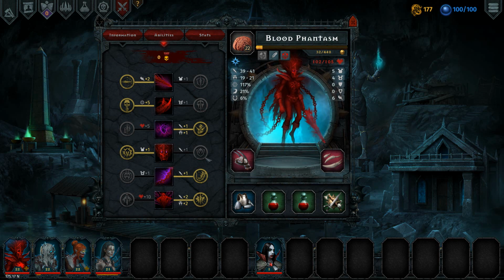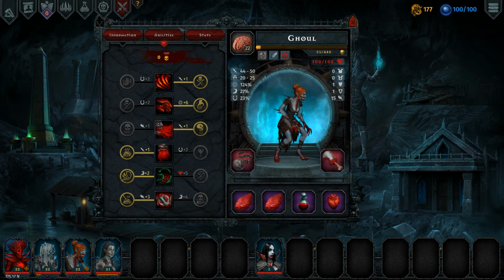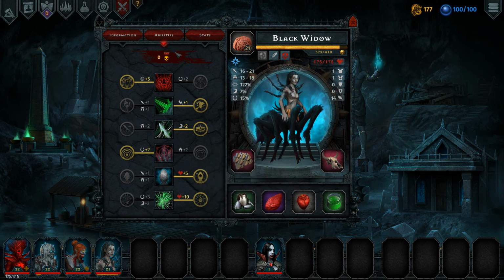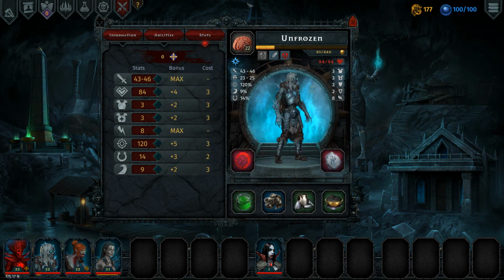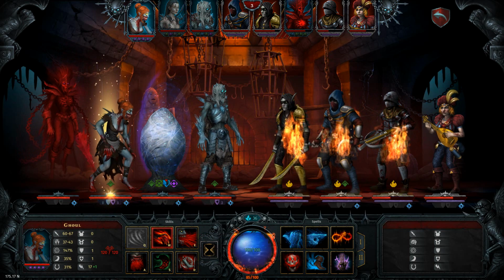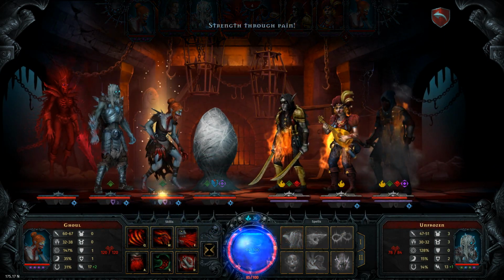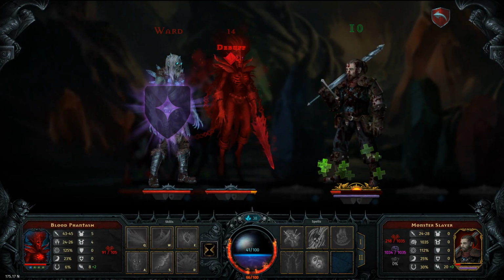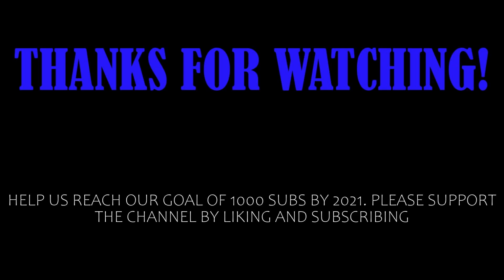IRATUS LORD OF THE DEAD: HYBRID GHOUL BUILD EP1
Stack debuffs and deliver big damage numbers with this ghoul-focused build that mixes magic and physical damage. This build is played on more pain, but it has been tested and won on EH. You will need to carry bench minions for various bosses.